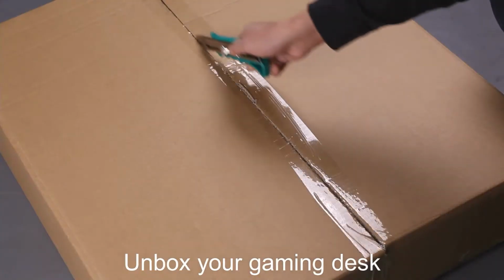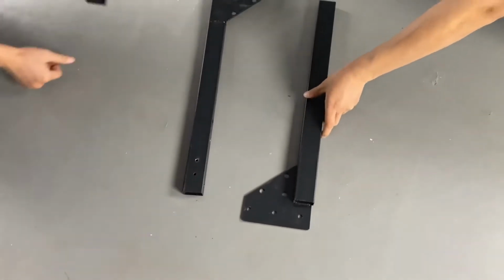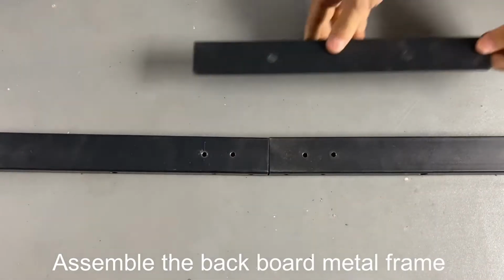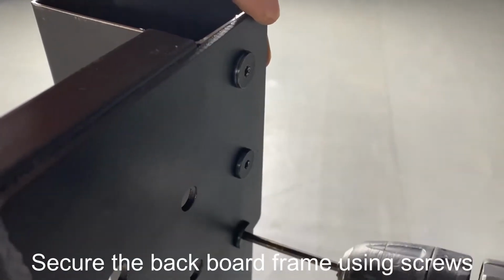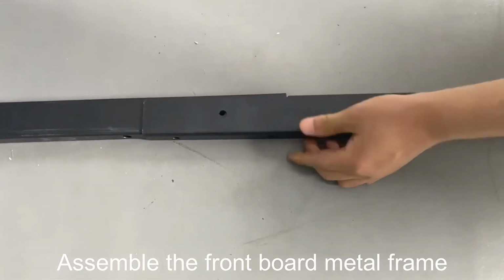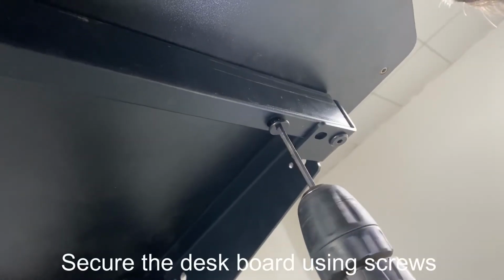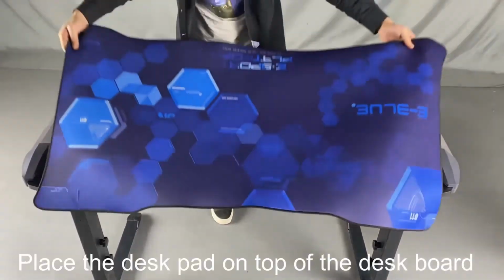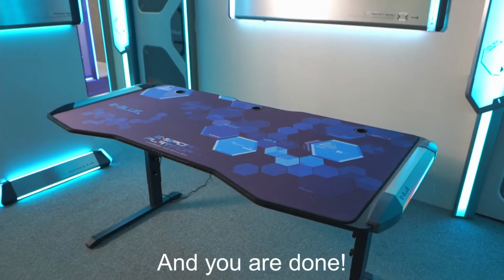EGT574-S INSTALL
In this video, we will show you how to install the smart furniture EGT574-S RGB gaming desk.

If you are looking for an esports/futuristic/academic room design, EBLUE can help. We can provide customization service to fulfill any need.